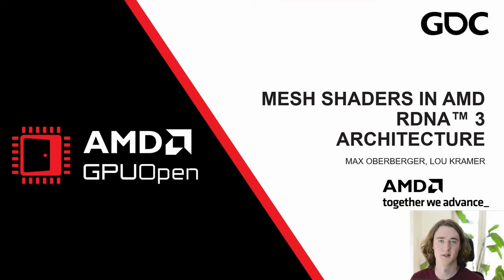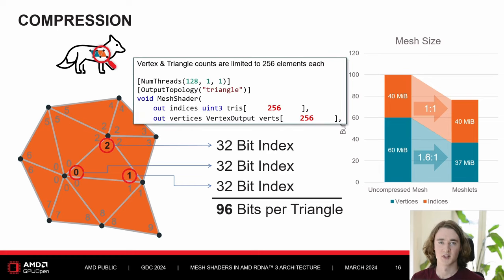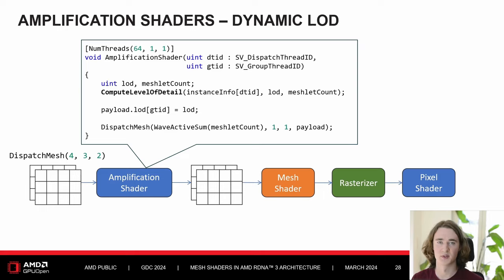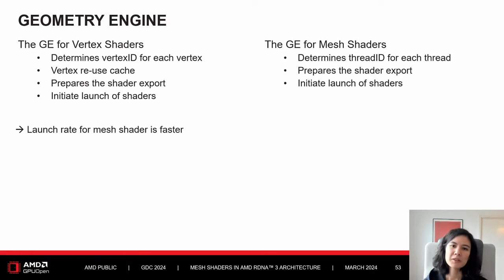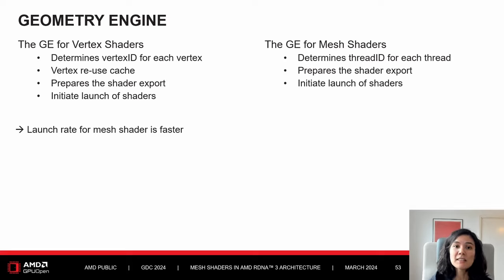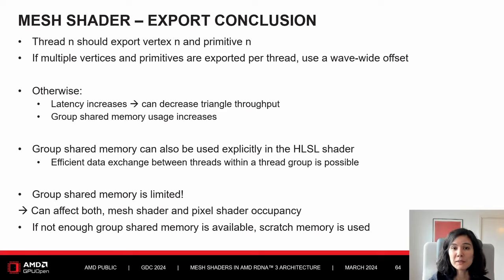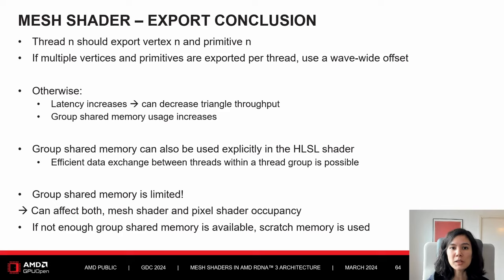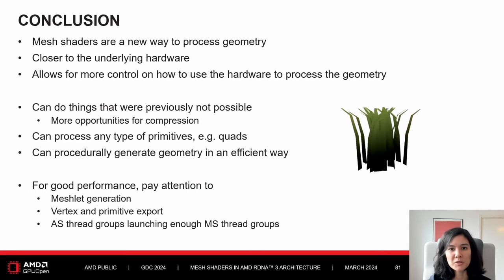GDC 2024 - Mesh Shaders in AMD RDNA™ 3 Architecture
This talk describes the mesh shader pipeline and how it maps to the AMD RDNA™ 3 architecture. It compares it with the traditional vertex and pixel shader pipeline and the compute pipeline highlighting similarities and differences from both an implementation perspective and a performance perspective. The performance aspects of mesh shaders are discussed and how one can utilize the hardware efficiently when using mesh shaders.

The talk also focuses on the topic of meshlet generation and meshlet compression and how to optimize assets for mesh shaders. The audience should be able to determine whether using mesh shaders will benefit their use case or if the traditional vertex pipeline is preferable. This discussion also explains how to use tools to analyze and debug mesh shaders and will explore a practical example of where mesh shaders might be useful.